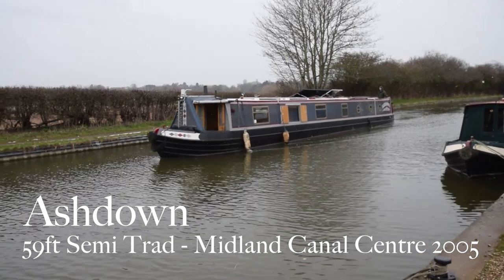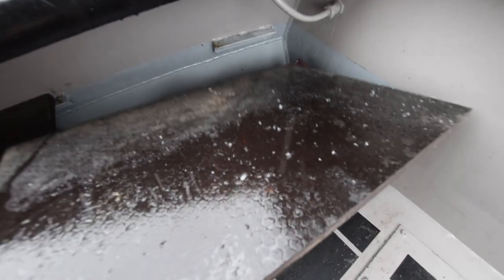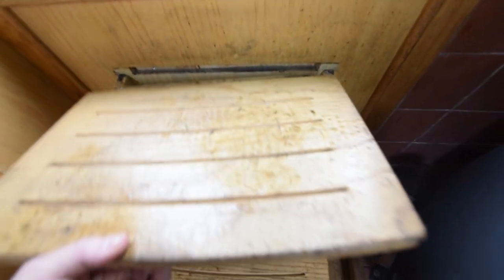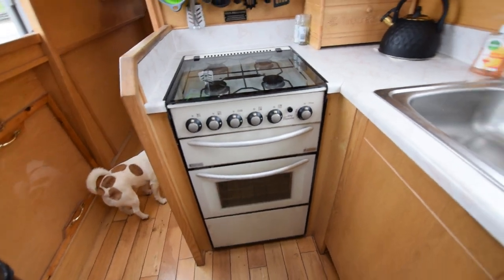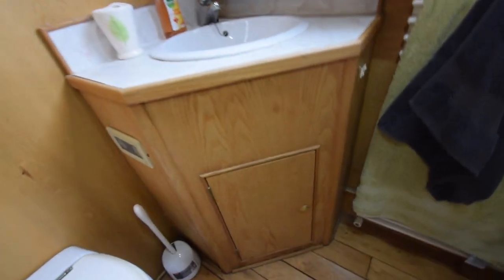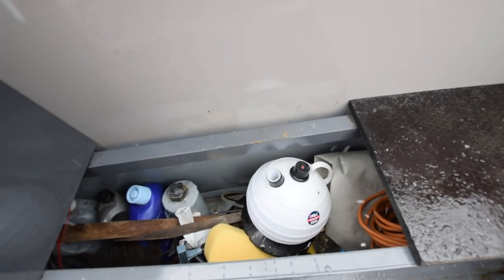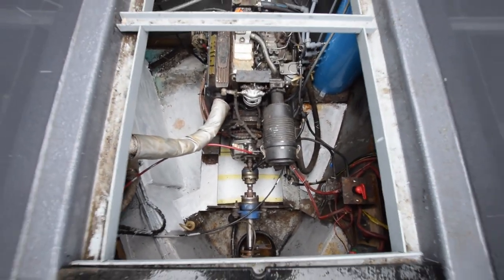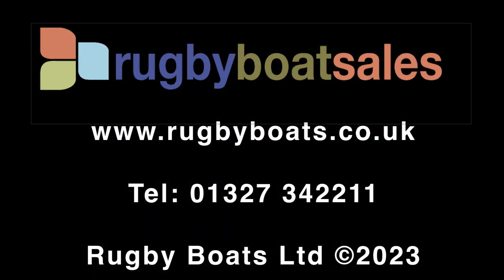SOLD - Ashdown, 59' Semi Trad 2005 MCC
FOR FULL COLOUR DOWNLOADABLE BROCHURE, EXTENSIVE PHOTOS, CLEAR LAYOUT PLAN AND THE PRICE, GO